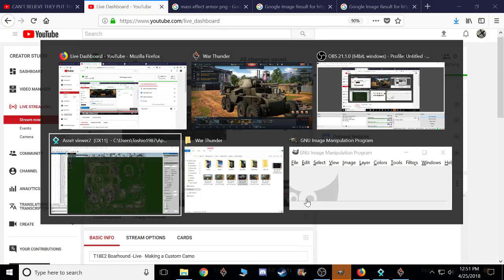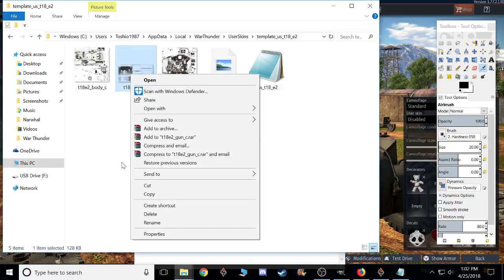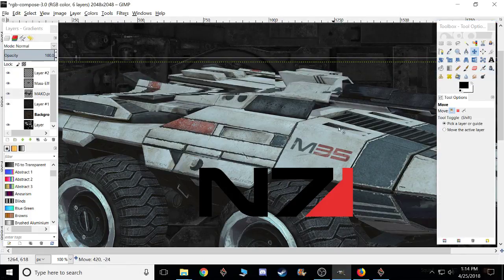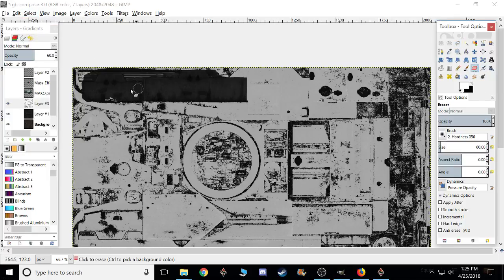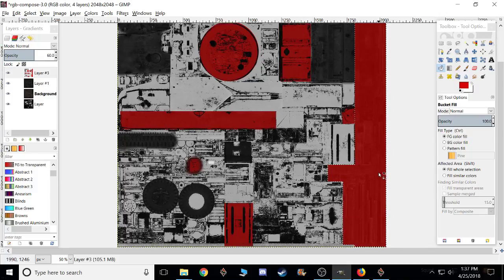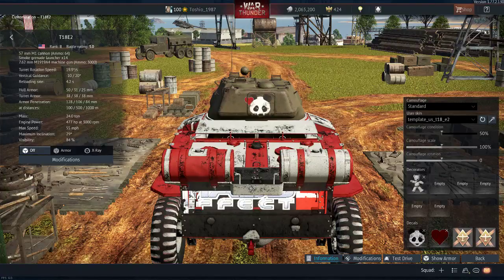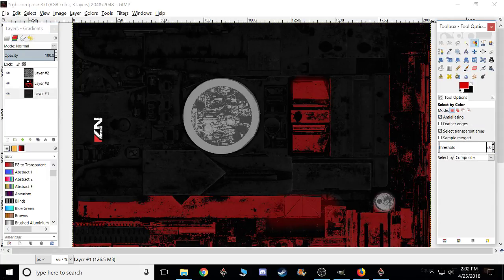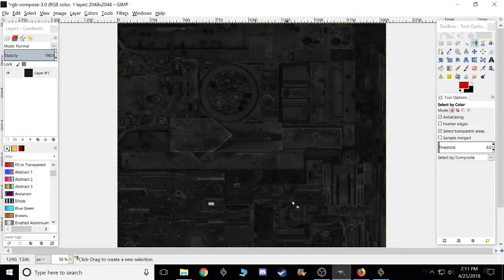T18E2 Boarhound -Live- Making a Custom Camo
We mowed lawns for the last three medals because I'm getting too fat in front of the computer :D